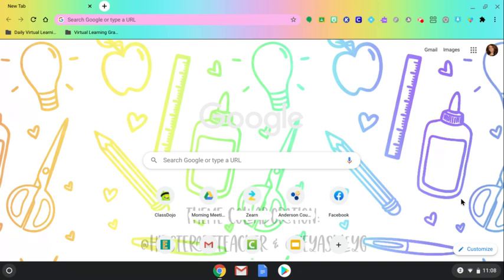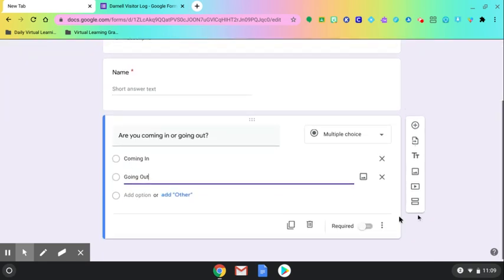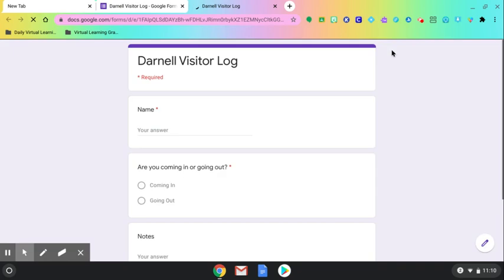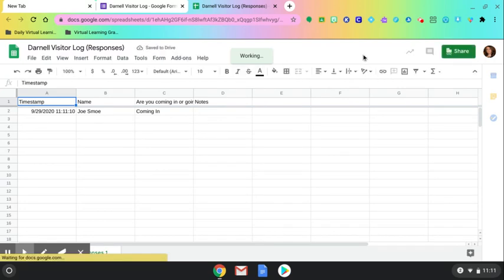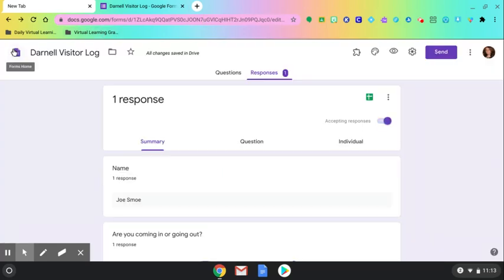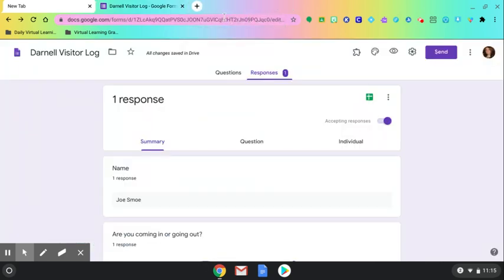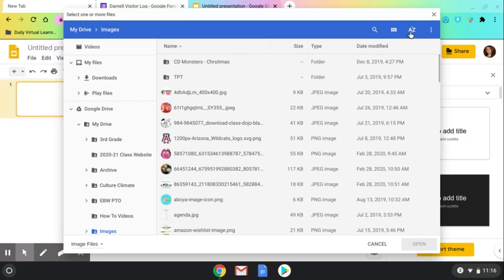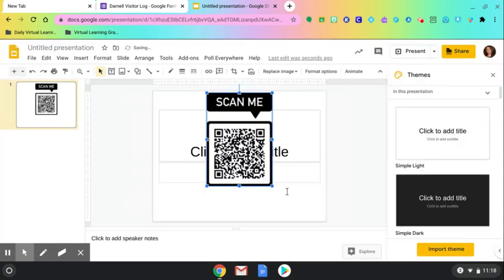QR Code Sign In/Out